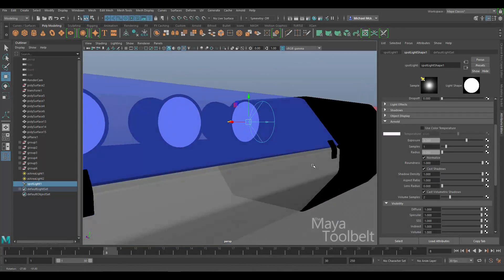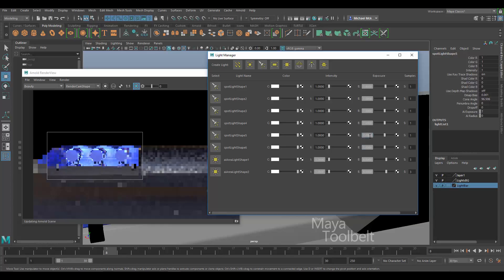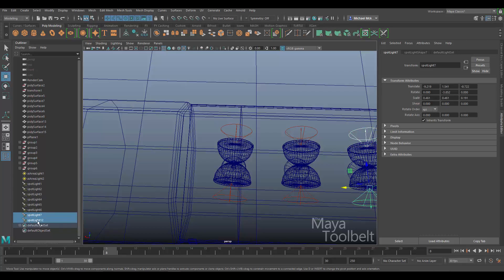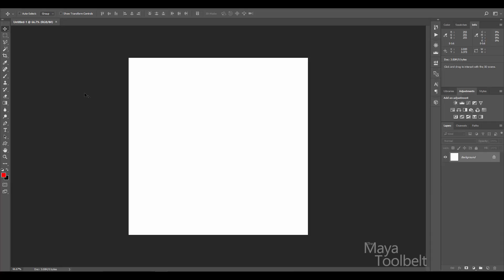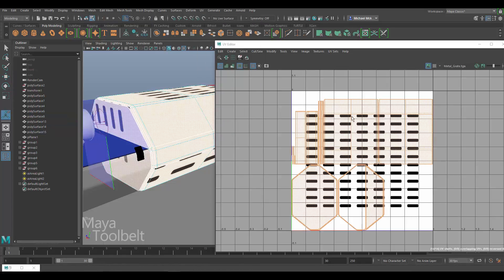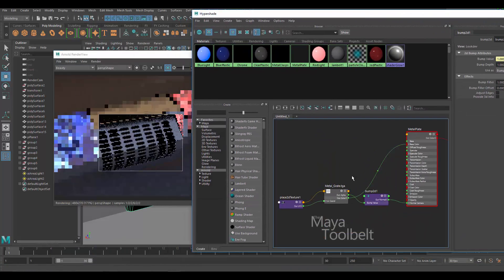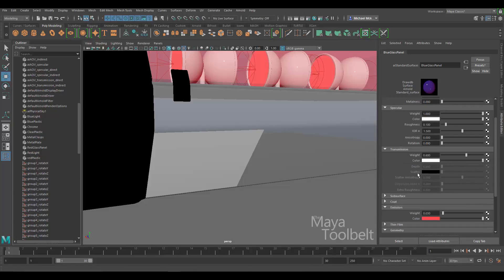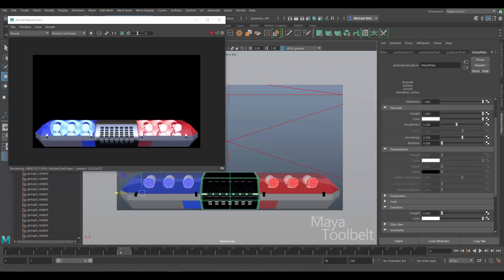The Maya Toolbelt - Police Lightbar - Part 3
Here in part 3, we continue with the police light project, working on materials and textures. Pardon my being quiet, I was trying not to disturb the rest of the house!